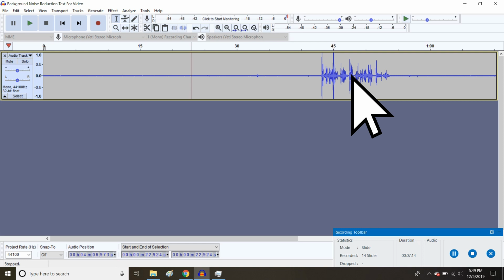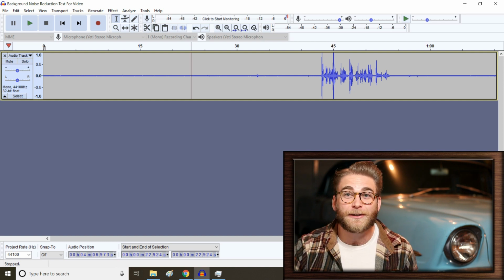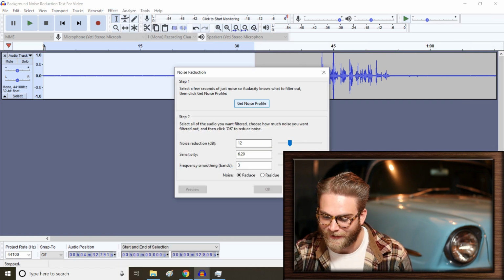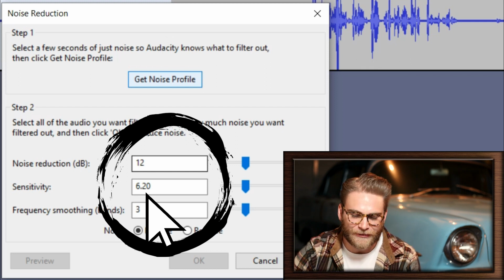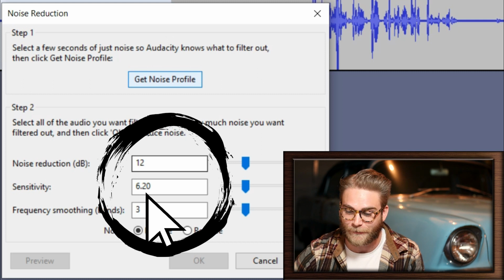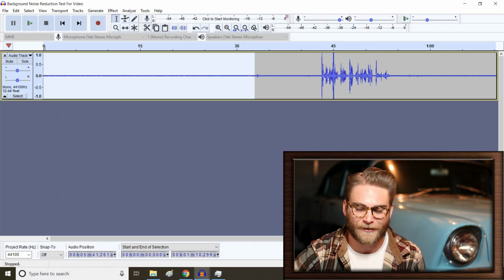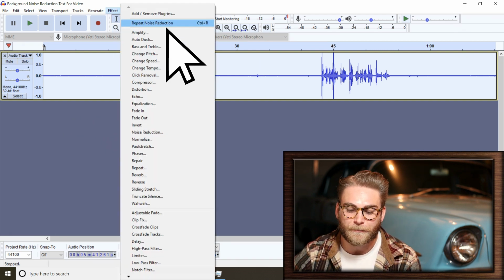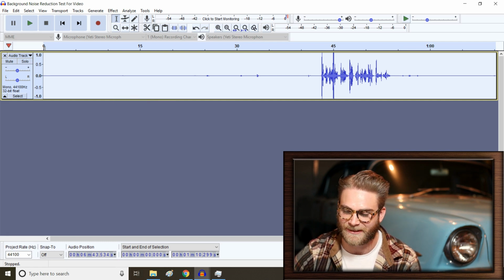How to Remove BACKGROUND NOISE with Audacity (FREE)! | How to YouTube Episode [004]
This is a step by step guide on specifically how to edit out the background noise of your audio files using the completely free program Audacity. Whether you are making YouTube videos, work videos, or even just recording a song or interview, this will dramatically increase the sound quality of your recordings!

Curious what gear I’m using?

Camera (Body):

Camera Lens:

Lens Adapter/Speed Booster (Required if using lens above):